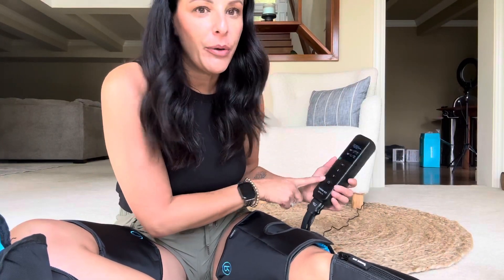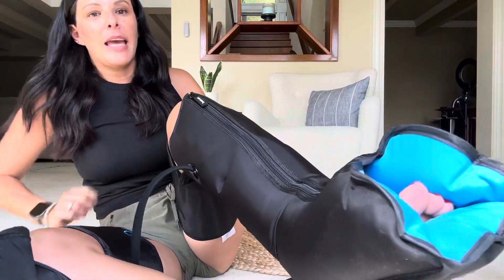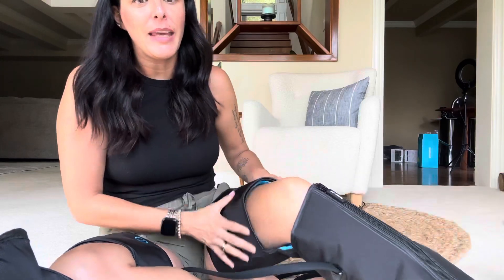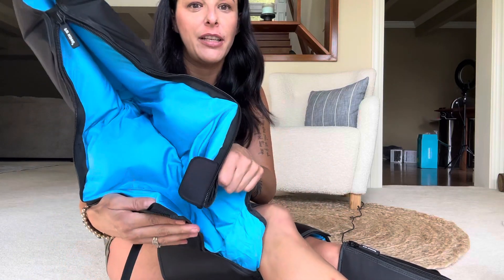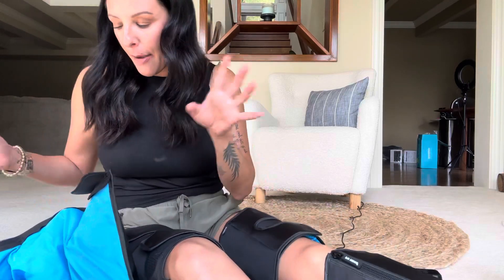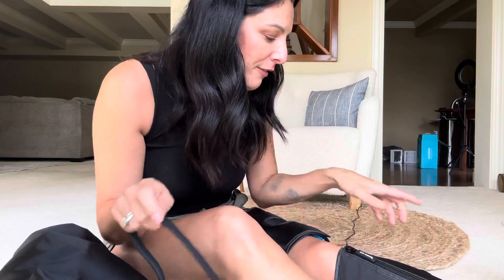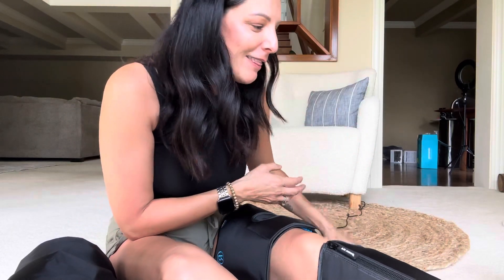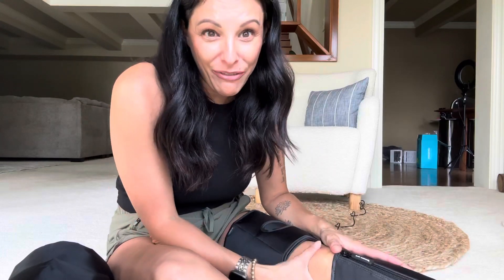Air compressor leg massager review